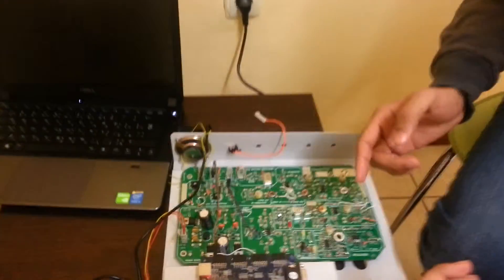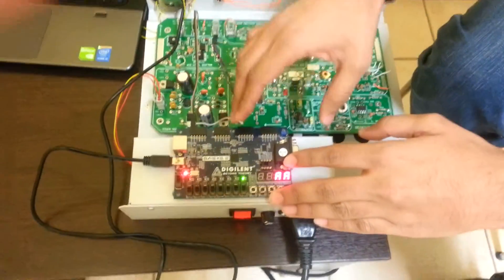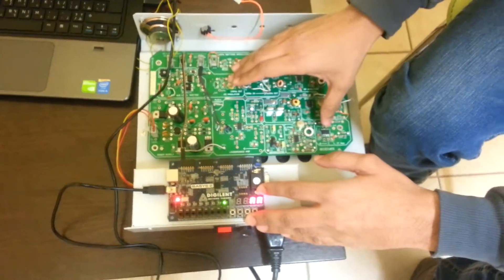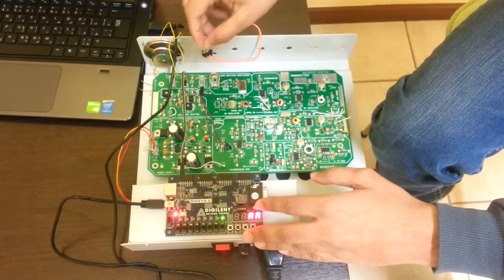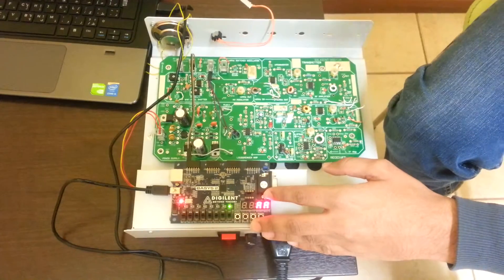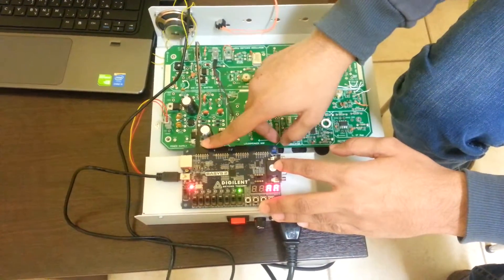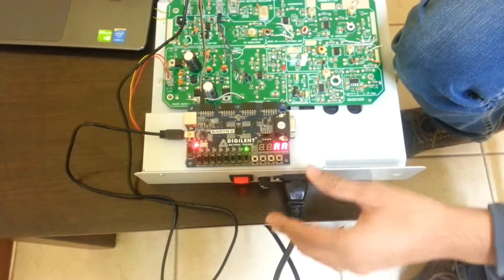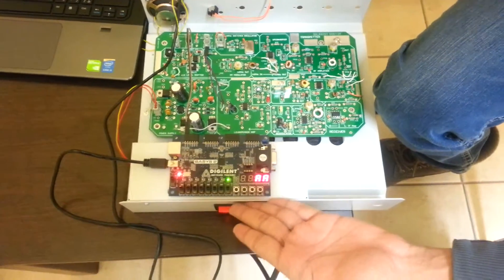Abdul Wahab - IMPLEMENTING PIANO USING VHDL ON FPGA